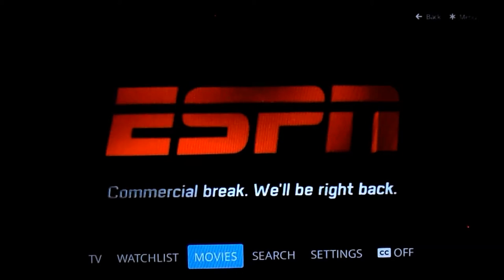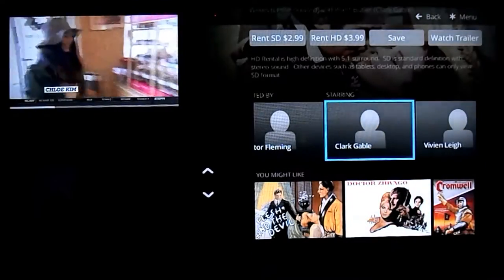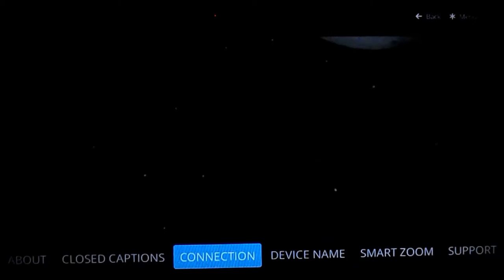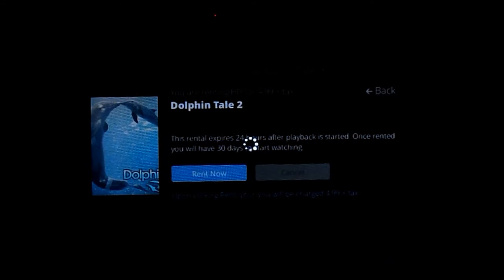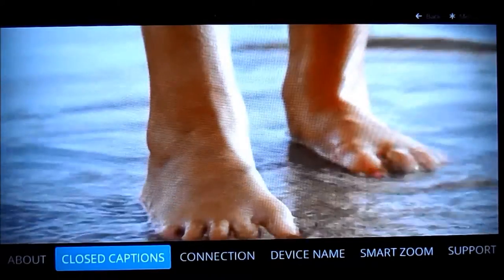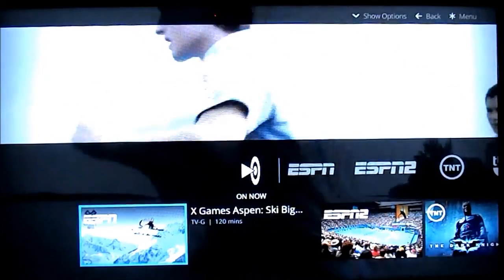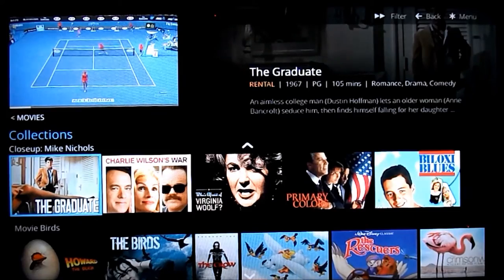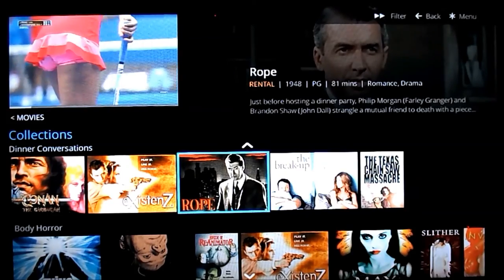A Short Detailed Look At Sling TV's OnDemand Service